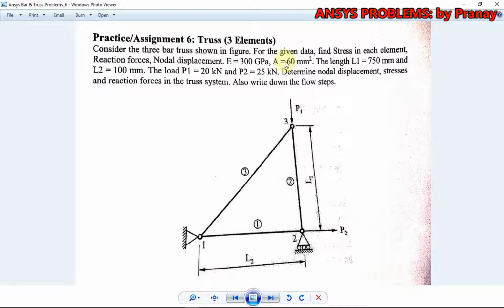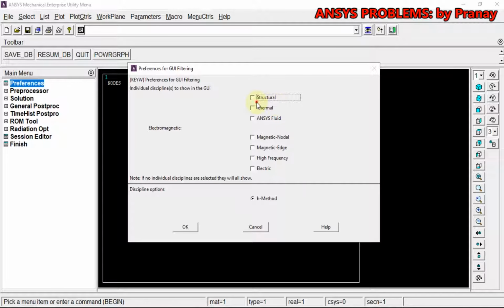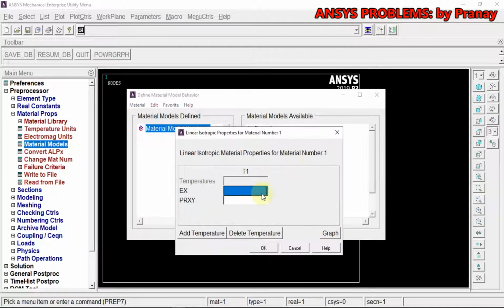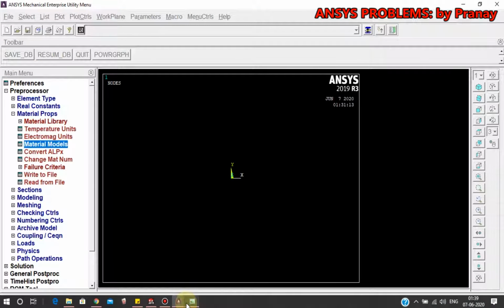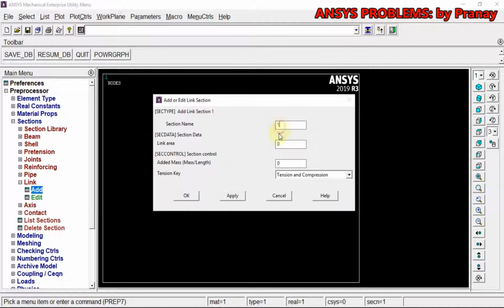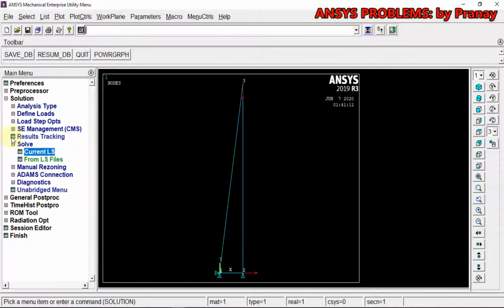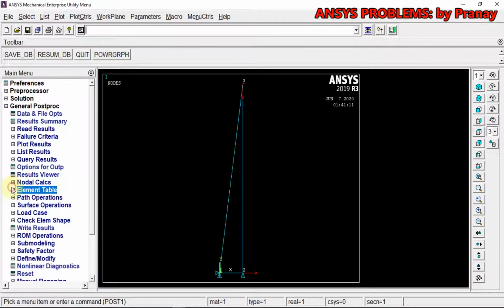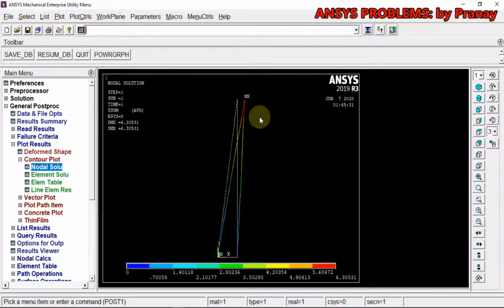Analysis of truss Ansys | Practice 6 Truss (3 element) |Ansys Lab Manual Problems Mechanical 2020